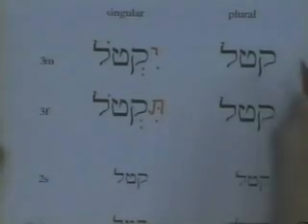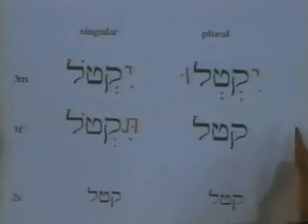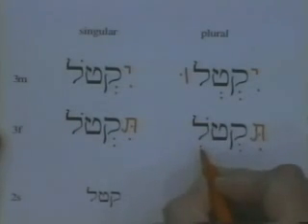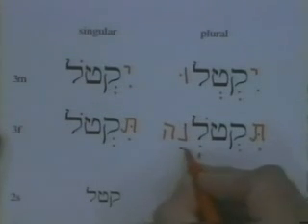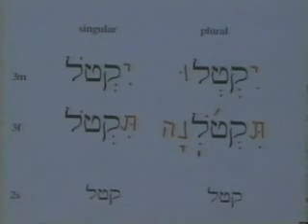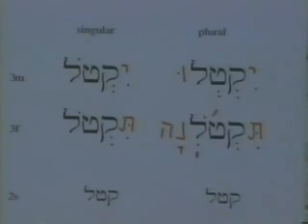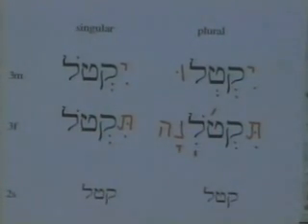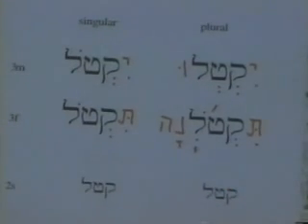Chapter 14 3 Jussive Forms